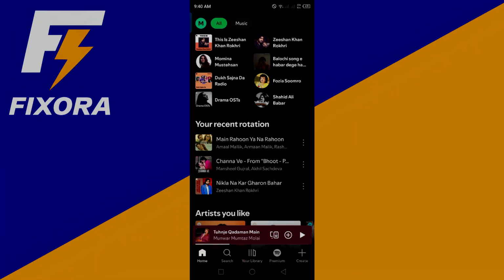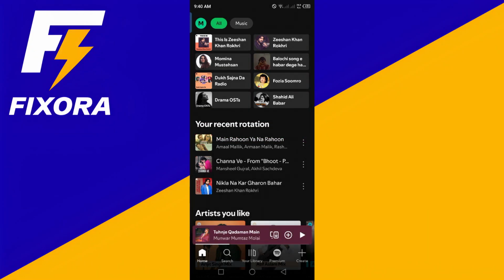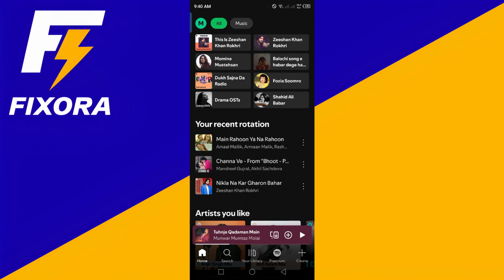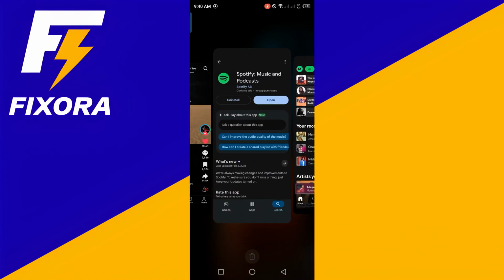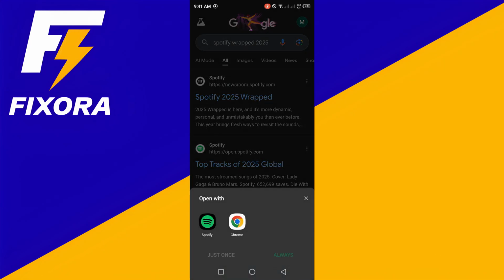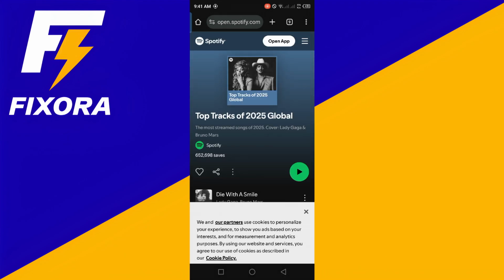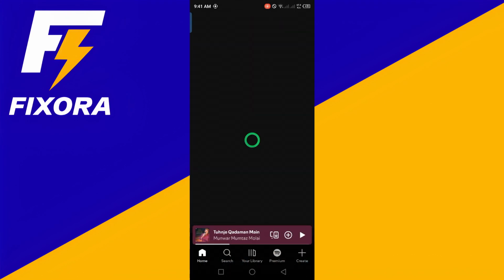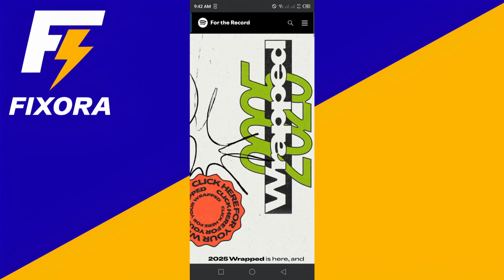How to Fix Spotify Wrapped 2025 Not Showing | Wrapped Missing Problem (Solved!)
Spotify Wrapped 2025 is not showing on your app? Don’t worry. In this video, I’ll show you step-by-step how to fix the Spotify Wrapped 2025 not showing issue on Android and iPhone.

You’ll learn:

Why Spotify Wrapped 2025 is missing

How to update Spotify correctly

How to clear cache & fix app glitches

Region, account, and eligibility fixes

How to access Wrapped manually

This guide works for Android, iOS, and all regions. Follow the steps and get your Spotify Wrapped 2025 back instantly.